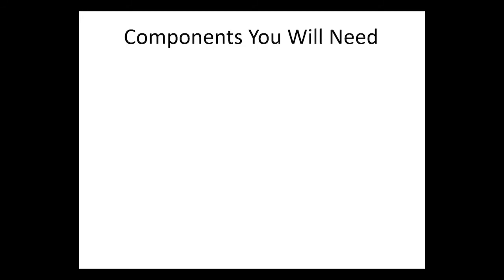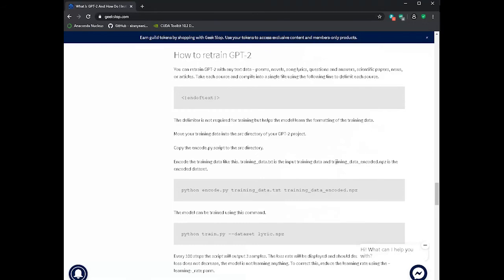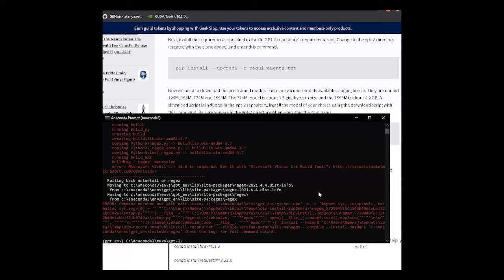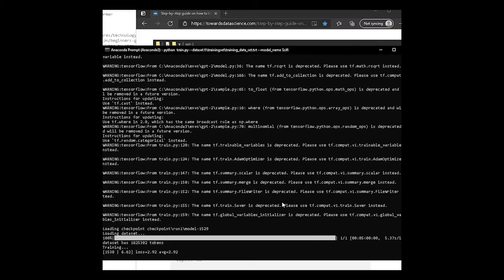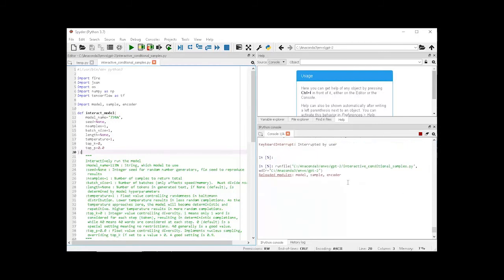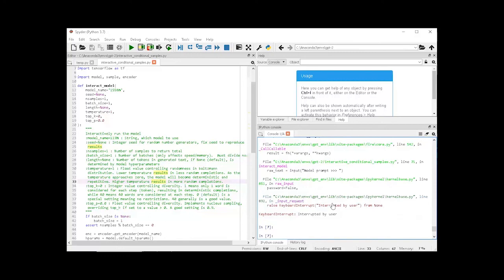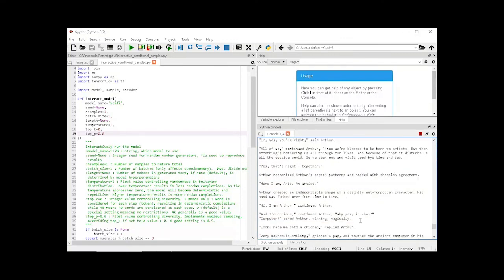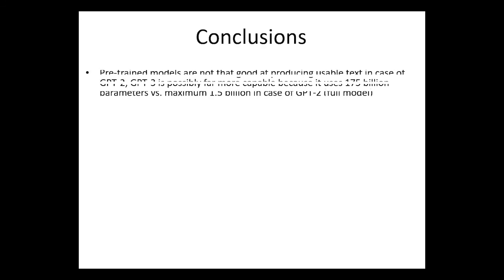Achintya Mohan - Fun with GPT2 - A Beginner's Guide to Installing, Training and Running GPT-2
Generative Pre-trained Transformer

- good article that walks you through initial installation and downloading the pre-trained models

- Good guide to training, the only problem is that the GPT-2 clone downloaded through this does not contain train.py that you will need. Other instructions for creation of training file, etc., are ok.

- very useful article and contains like to GPT-2 version with train.py and other training resources. Since it applies to Google Colab only with Ubuntu as the OS, you will need to modify the commannds to work on Windows 10. The names of the models available on the Git Directory have also changed. Hence 117M is now 124M, 345M is now 355M (I think, I did not download that model), 762M is now 774M and 1542M is now 1558M.

You can download thousands of out of copyright books in text format from Project Gutenberg

Notes:
I could not make the GPU work because of one incompatibility or the other. Depends on the fork you are using, the model will work with either CUDA 9.0 or 10.0. Mohamad Ali Nasser's model (which I have demonstrated in the video) works with CUDA 10.0, but I found multiple incompatibilities with python 3.7. The main problem was that CUBLAS DLL refused to load no matter what I did. CUDA 10.2 fixes multiple issues with the DLL, but the model didn't work with 10.2. I tried renaming the files to xxx64_100, but that didn't work either. There are many solutions available on the GIT pages and on Stack Overflow, but they all pertain to making Keras work and did not solve the problem. Since I was a bit short on time, I gave up on making the GPU work and decided to train the model on the CPU.

Though the Geek Slop article uses the command 'conda create -n GPT2 python=3', this needs to be modified because the latest version of Anaconda python is 3.8 and GPT doesn't work with Python 3 versions higher than 3.7. Hence, the command I have used is ''conda create -n gpt_env python==3.7.0'. I have also changed the name of the environment so that there is no confusion later on about whether I am looking at the GPT-2 folder or the environment.

The link in the first article installs the OpenAI version of GPT-2. Though the article talks about training this model, I could not find a reliable version of train.py for this on GitHub. Hence, I decided to install a different fork that I found through the second article. The article uses Google Colab to train the model, but the same works with windows local machine quite well. This is what I ended up using for training.

Preparing the dataset is fairly simple. You just have to create a text file using notepad and copy-paste the text there. At the end of each text, you need to use the delimiter as given in the article and copy the next piece of text. If you have multiple text files, you will need to combine them into one file with delimiters in between.

All the best folks. I had fun playing around with GPT-2 and spent a lot of time on checking different options. Since I had a hard time finding a single source that helps you run the model from scratch on a local windows machine, I decided to cover every step in the video. I am sure there are many other ways of making it work. Hope you find it a good starting point and explore how the models work. Have fun!